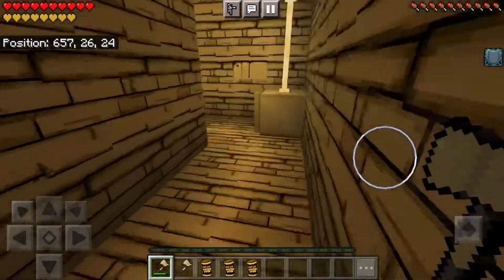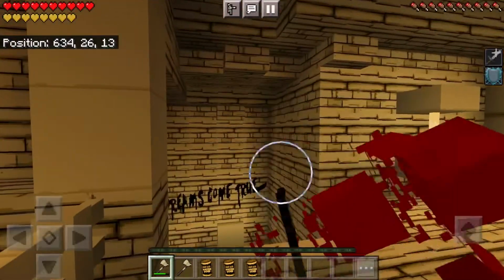We Got Another Soup! Bendy and the Ink Machine Part 2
Hey guys! Hope your day is going well! I finally made a little more progress! I hope you guys enjoyed the videos!